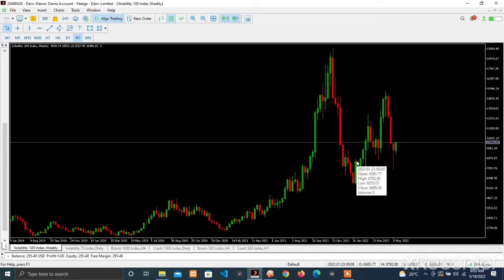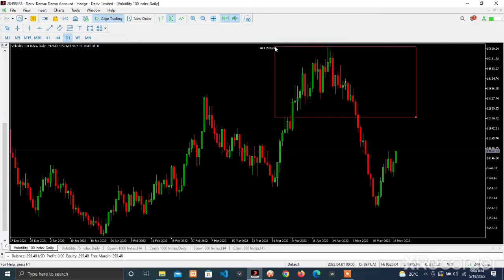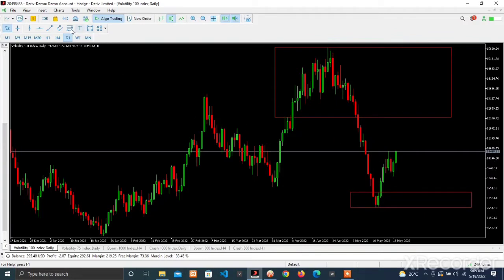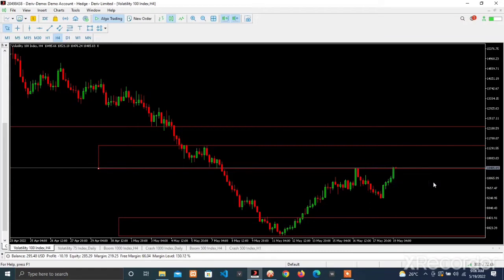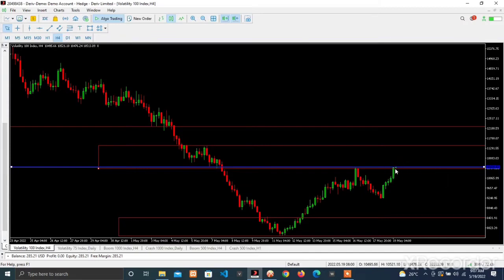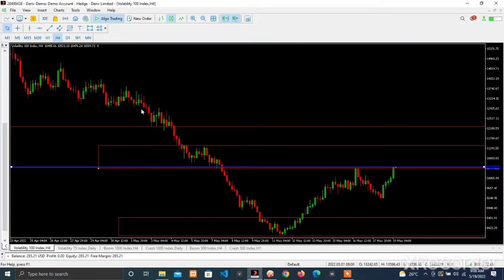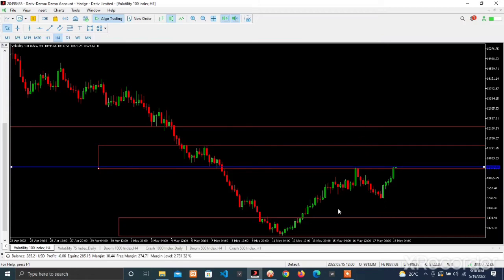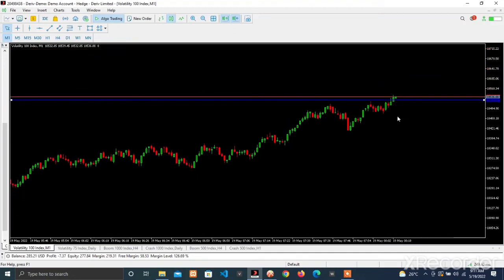Volatility index 100 analysis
Join our telegram channel for update